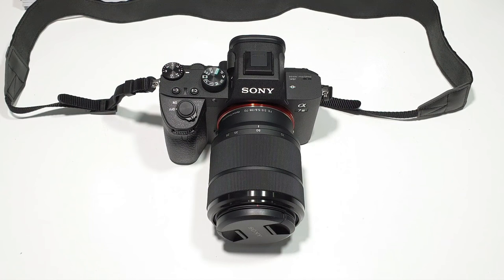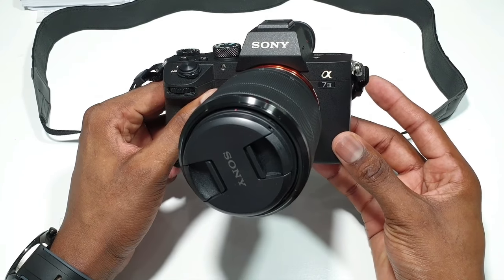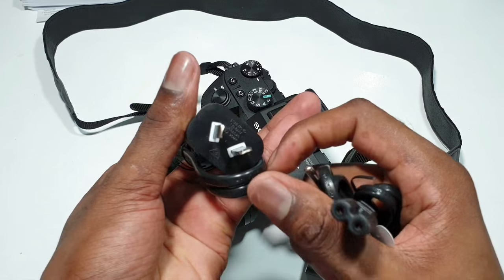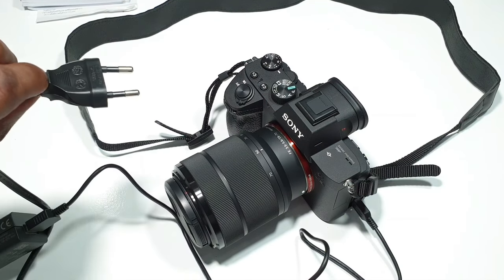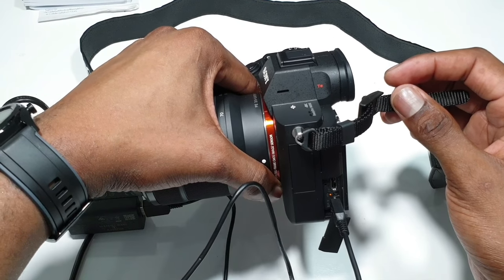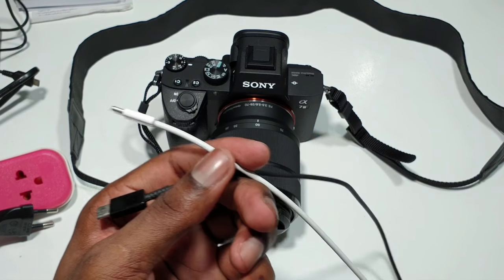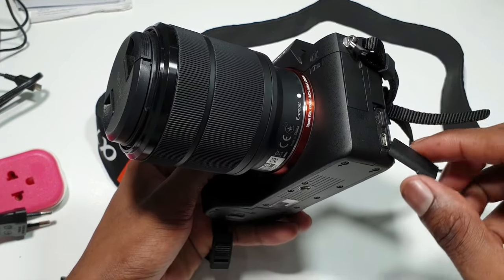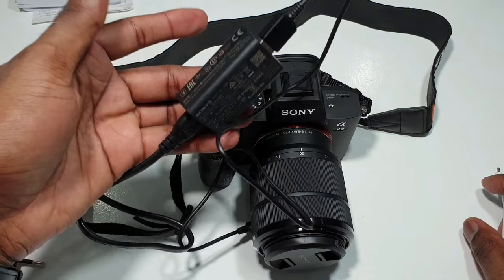3 Ways to charge your Sony A7iii and A7iv mirrorless Camera.